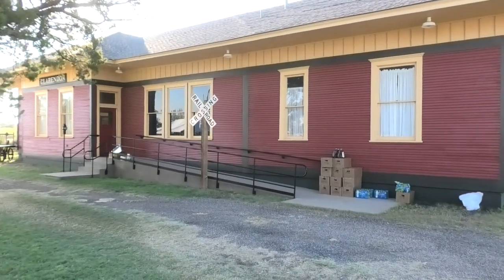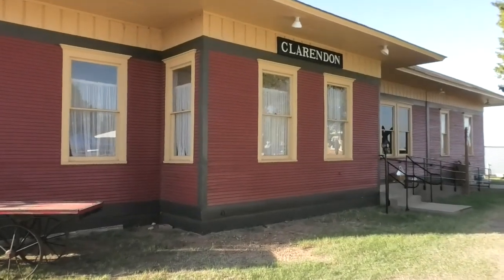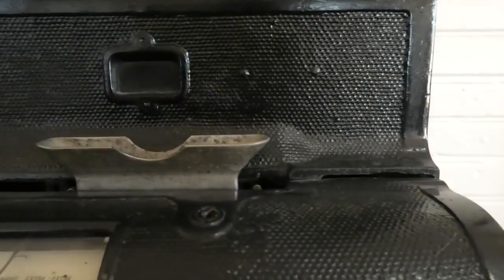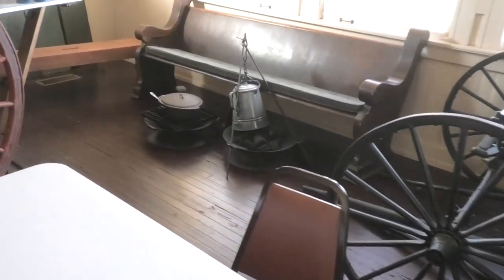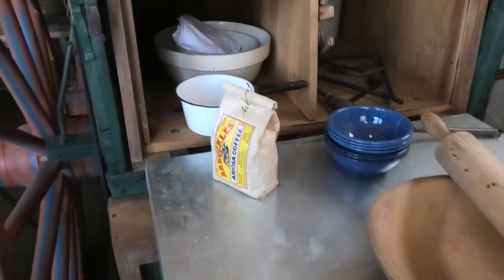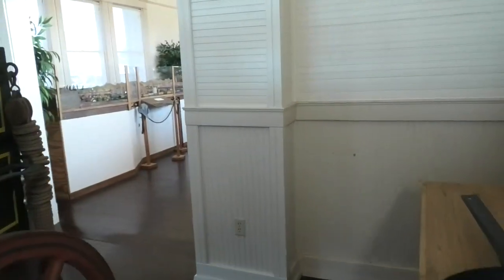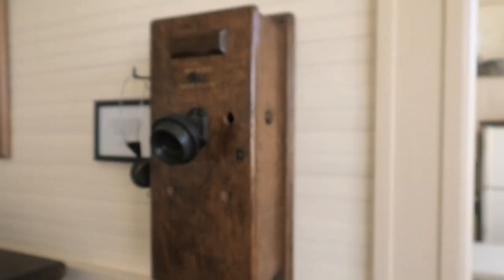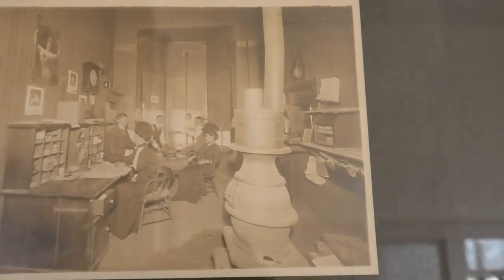1887 Ft. Worth & Denver City Railroad Depot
The museum is home to the restored 1887 Ft. Worth & Denver City Railroad Depot. The depot houses a 1906 Bain Chuck Wagon, restored and donated by Johnny Brumley; a 1923-24 Model T donated by Dr. Keith C. Hudson; a buggy purchased by W. J. Lewis, Jr. and donated by Bobby and Jenks Boston; and a model train display donated by Sherman and Genie Harriman and many more artifacts.

For more about this event hosted by the Saint's Roost Museum follow the official link.